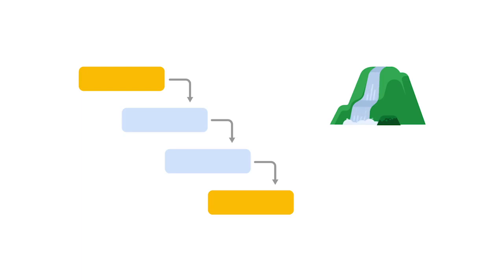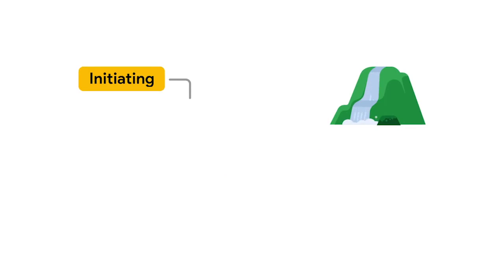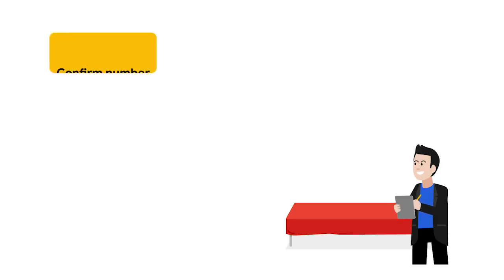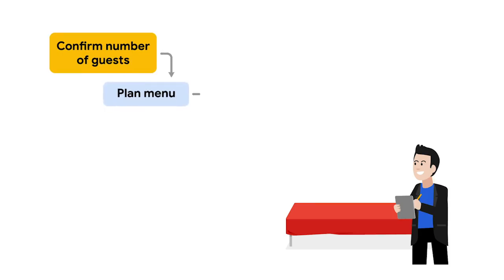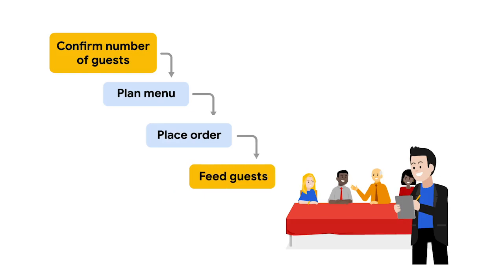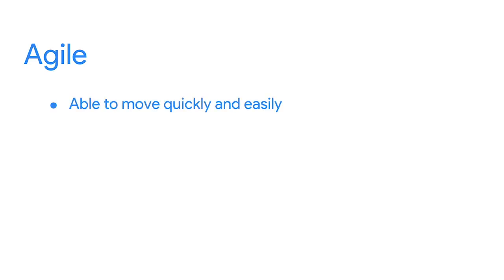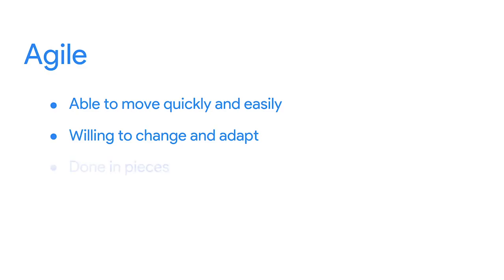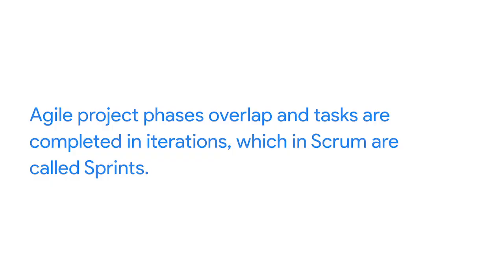Comparing Waterfall and Agile approaches - Google Project Management Course lecture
Comparing Waterfall and Agile approaches
Credits: Google - Foundations of Project Management